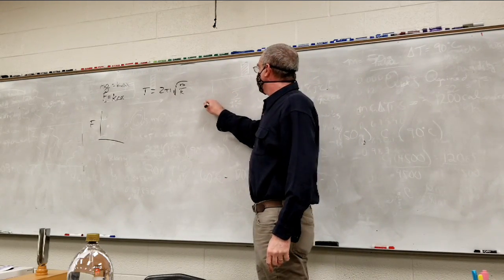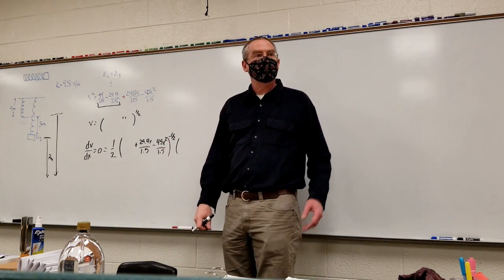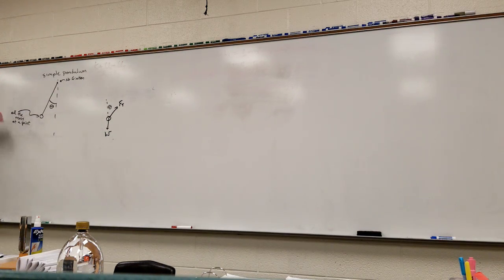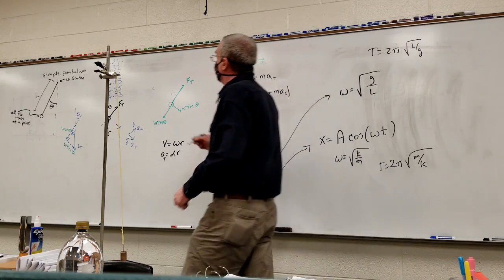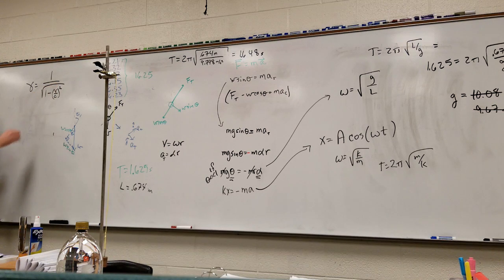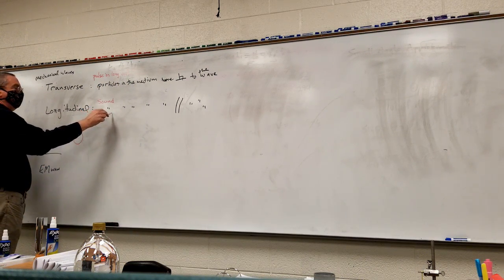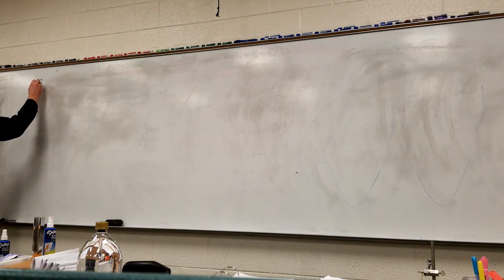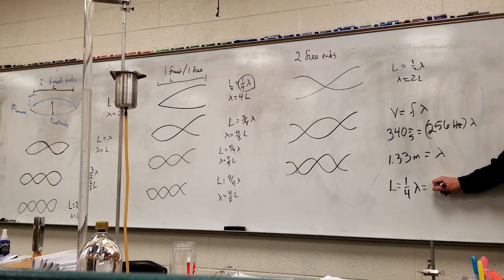PHY 251 Lecture 20201117 180302 through 204819 v02